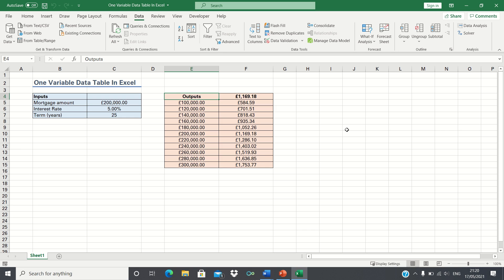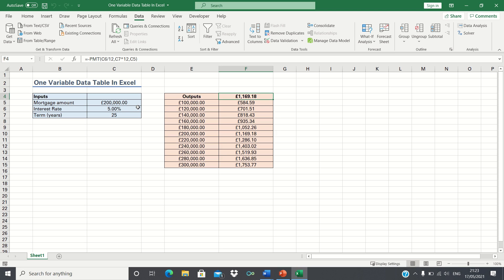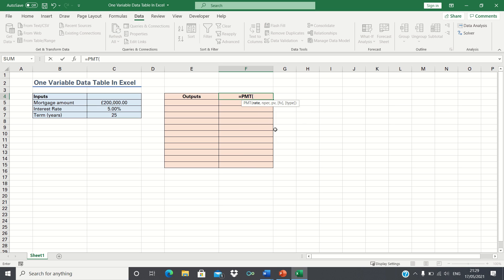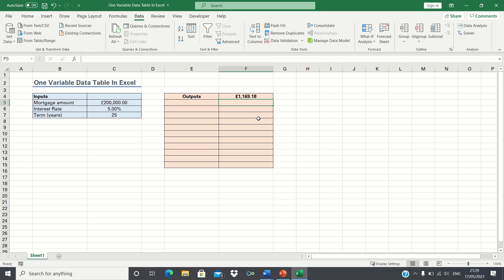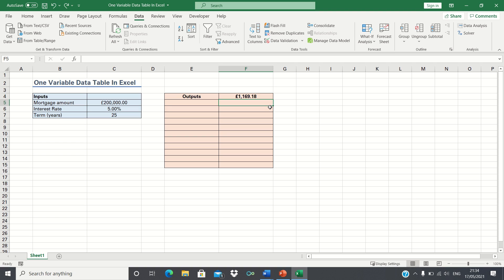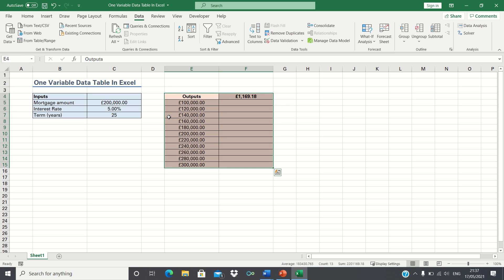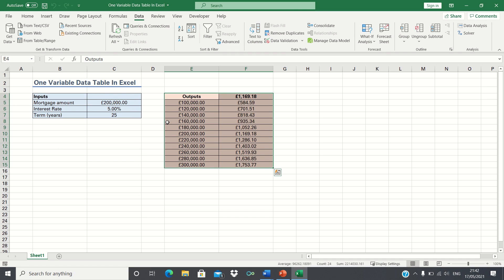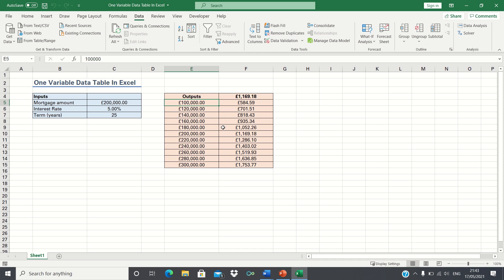Create A One Variable Data Table In Excel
A one variable data table allows you to test how multiple scenarios of one input affect the value of an output. In our example, we want to determine how changes in the value of our mortgage will impact the monthly mortgage payment. This may help us make choices on how much money we want to deposit upfront. We’re assuming that the interest rate of the mortgage is fixed at 5% and the mortgage term is 25 years long. Firstly we’re going to calculate the monthly payment for these inputs. We’re then going to put together a data table which will allow us to see how changes in the mortgage amount impact the monthly payment.

Overview: (0:00)
Calculate Output: (0:53)
Create Data Table: (1:53)